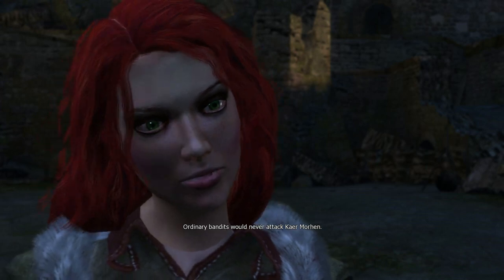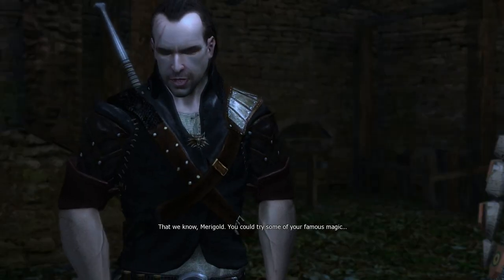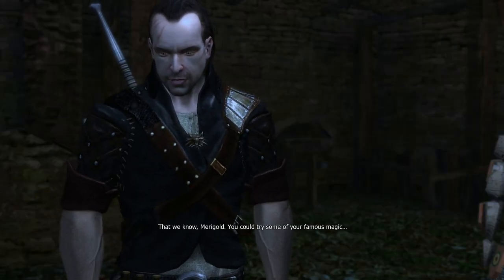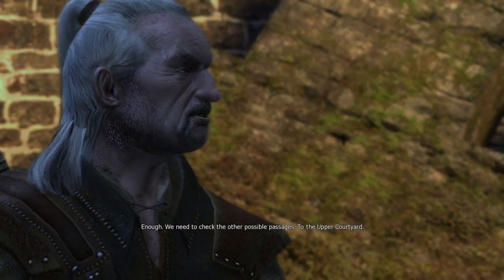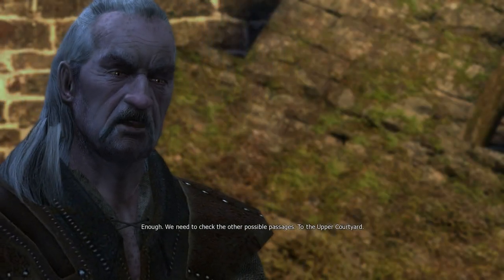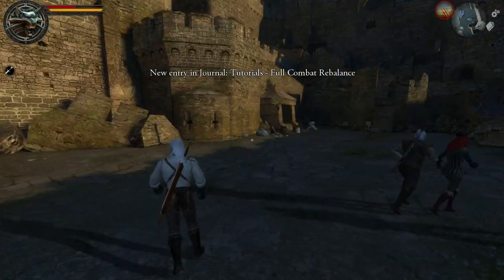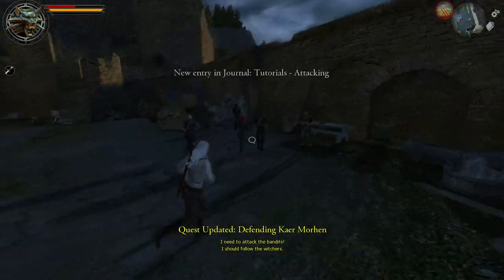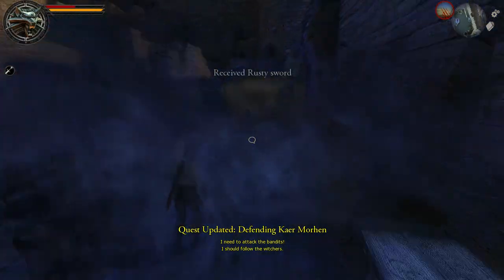THE WITCHER Update | Now Playing with Mods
This is a BLIND playthrough.

DIFFICULTY: High (Full Combat Rebalance - Hard difficulties pack)

MODS USED IN THIS EPISODE:
The Witcher Texturen Mod
The Witcher: Hi-Res Character Models
Missing Kalkstein and Leuvaarden Clues Fix, 1.0
Leuvaarden Buys Salamandra Badges, 1.0
Plentiful Herbs for TW1, 1.11
Han Gives Han NOT Berbercane - Plentiful Han, 1.0
Sex Takes Time Mod, 1.1
Fair Kalkstein Mod, 1.1
1st Person View or FPP
Full Combat Rebalance, 1.6a
Scabbard Mod, 1.04
The Rise of the White Wolf - Powrot Bialego Wilka, 1.0
The Rise of the White Wolf -EN- Patch 1.01
Check out all of my Let's Plays / Playthroughs / Gameplay Walkthroughs:

Wen Plays SKYRIM | Modded to Oblivion!